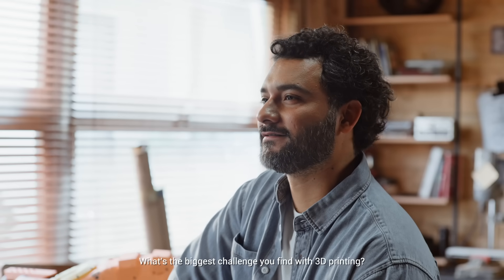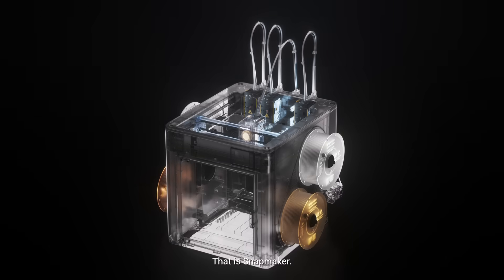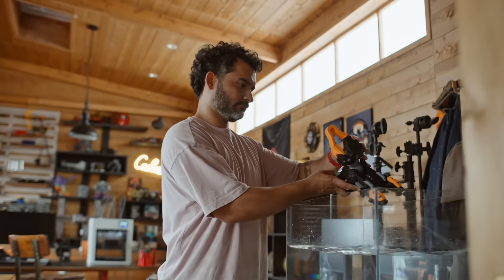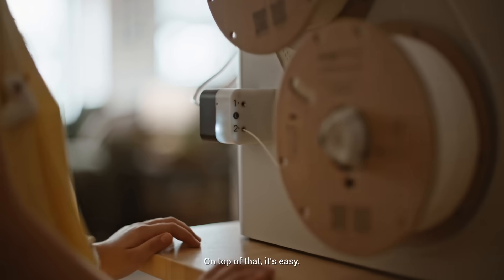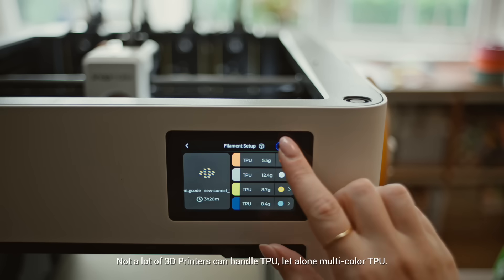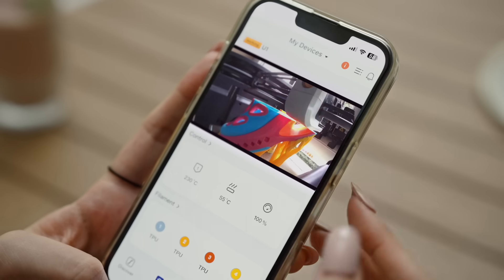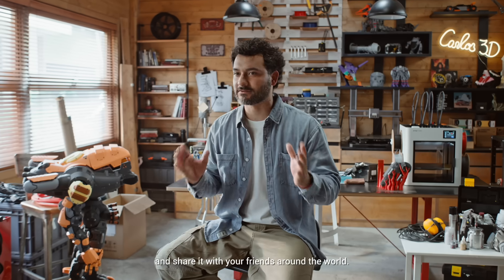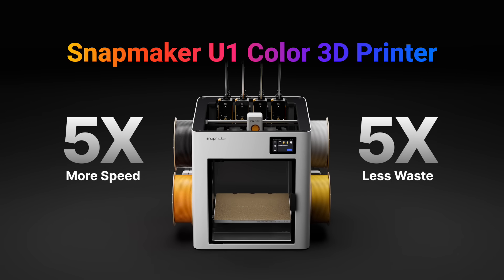Snapmaker U1 3D Printer | 5X More Speed. 5X Less Waste.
Meet Snapmaker U1, the desktop 3D printer that makes multi‑material magic faster, cleaner, and easier than ever. The SnapSwap™ tool‑change system enables 5-second toolhead swap and keeps purge to a minimum in multi‑material printing, letting you make more and waste less. High‑speed, low‑waste, and incredibly versatile—U1 is built to bring your next big idea to life.

Now live on Kickstarter with early‑bird price. Be among the first to experience the next generation of multi‑material printing